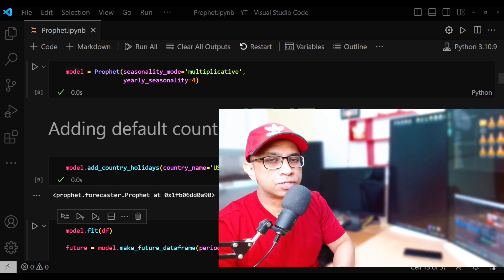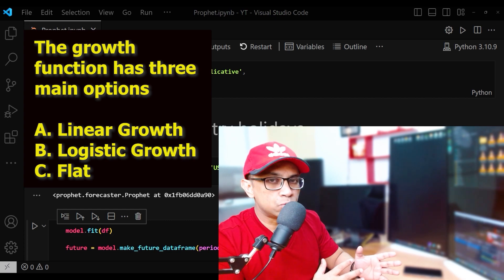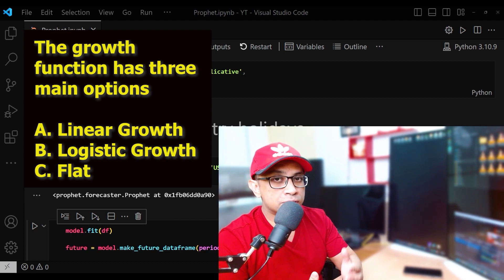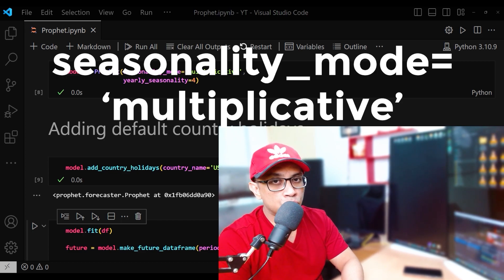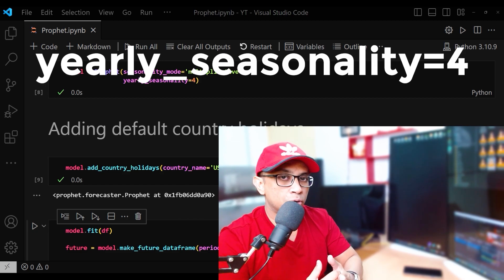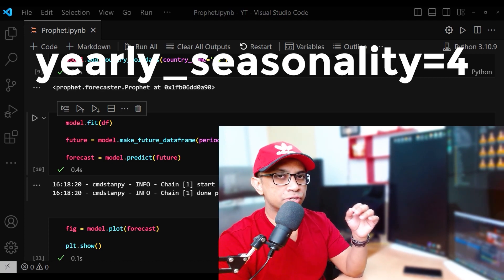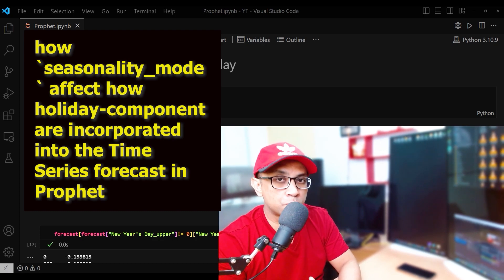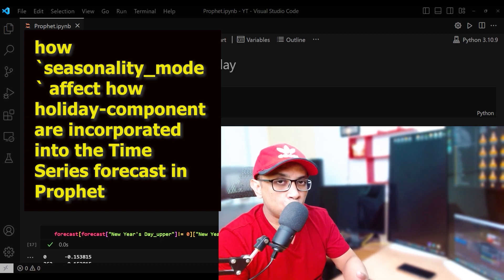FB Prophet FOR TIME SERIES - Understand the basics of seasonality_mode-Additive vs Multiplicative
Prophet is particularly good at modeling time series that have multiple seasonalities and doesn’t face some of the drawbacks of other algorithms. At its core Prophet is the **sum of three functions of time (growth(t), seasonality s(t), holidays h(t)) plus an error term**:

"seasonality_mode" determines how the seasonal component interacts with the trend component. There are two options: additive and multiplicative.

Here's an example to illustrate the difference between additive and multiplicative seasonality:

Suppose you have a time series representing the daily revenue of an online store. The revenue data exhibits strong yearly seasonality, with higher sales during the holiday season. As the store grows, the magnitude of the seasonal fluctuations also increases.

If you use an additive model, the seasonal effect would be constant across years, which might not accurately capture the increasing seasonal fluctuations. In contrast, a multiplicative model allows the seasonal effect to scale with the trend, better capturing the increasing fluctuations as the store's revenue grows.

The choice of a multiplicative seasonal component is appropriate when the magnitude of the seasonal fluctuations increases as the trend component increases.